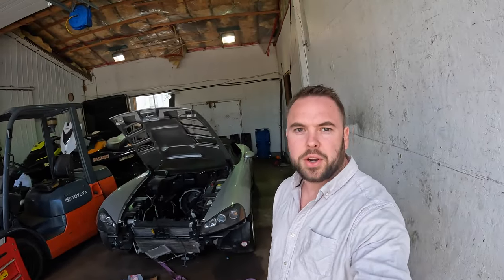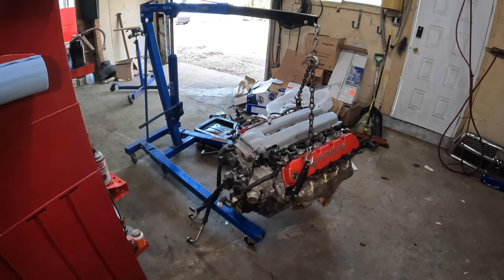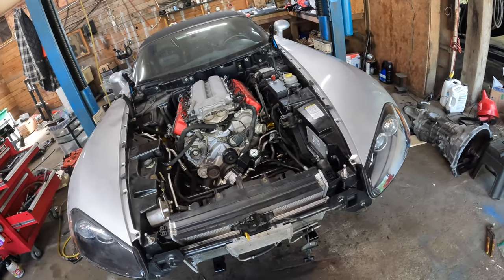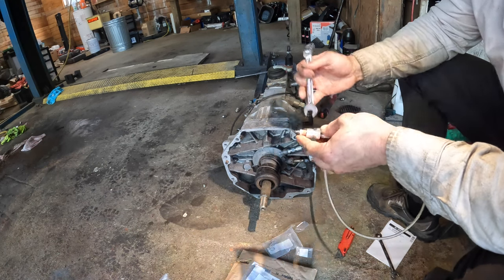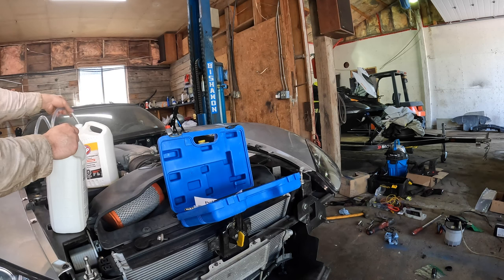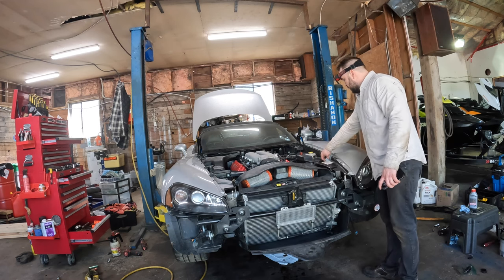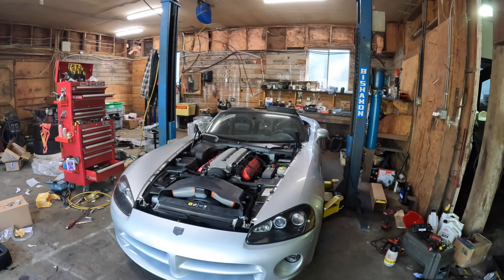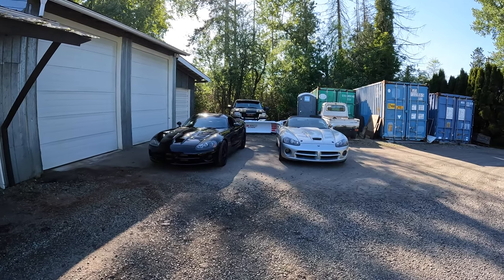Re-installing the stock engine into my 2005 Gen 3 Dodge Viper Convertible and getting it running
Finally got the original Gen 3 Viper back on the road by installing a new Gen 3 8.3L V10